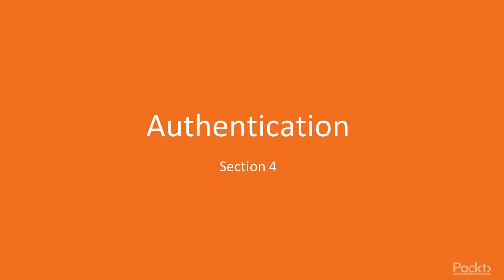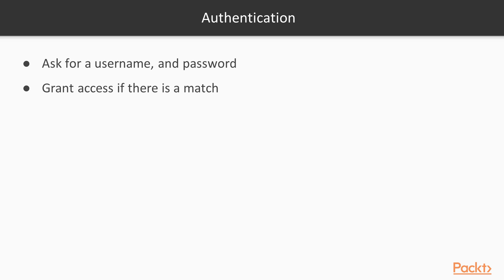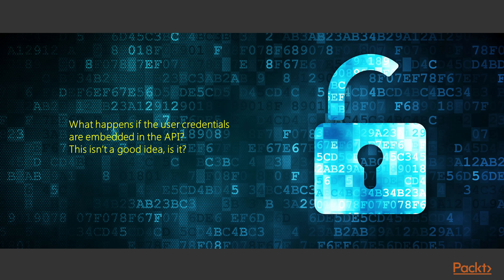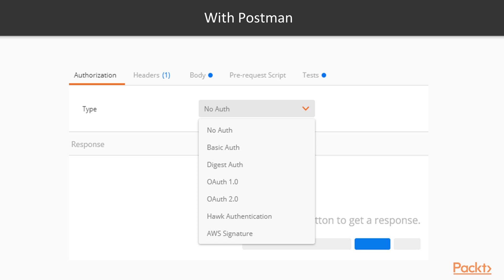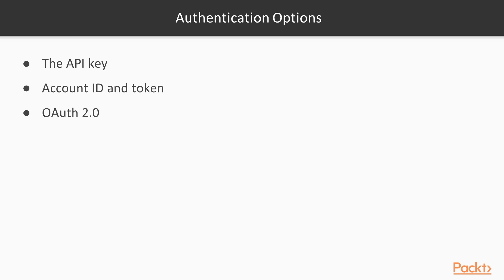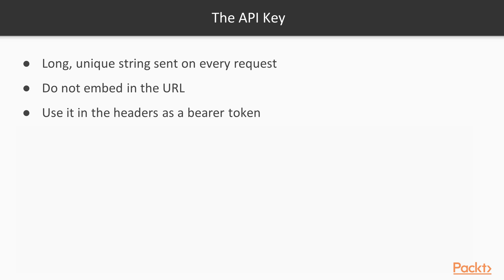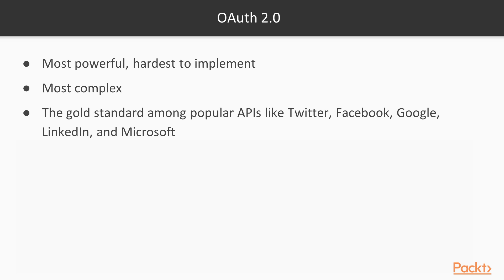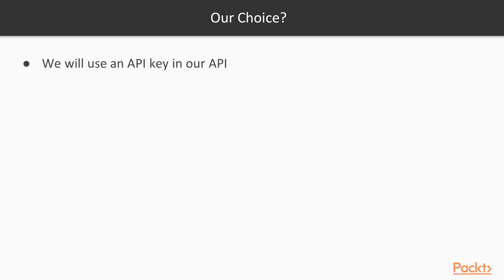Building PHP RESTful Web Services : Authentication Options and Tradeoffs | packtpub.com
In this video, we will look into the authentication options and tradeoffs.
• Delve into the topic of authentication and why it important
• Get to know if it is a good practice to build your own protocol
• Explore the authentication options and tradeoffs